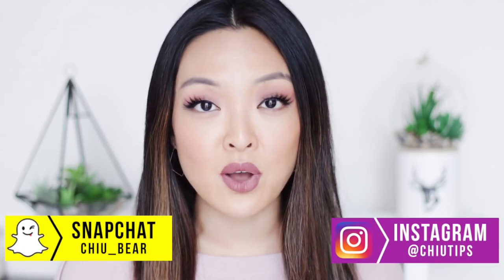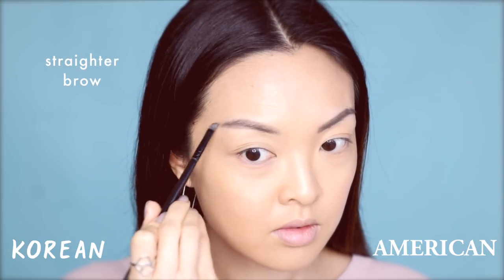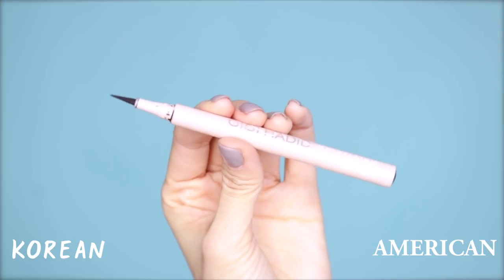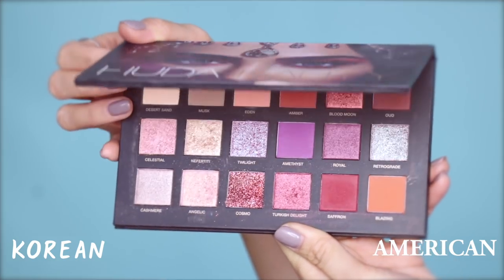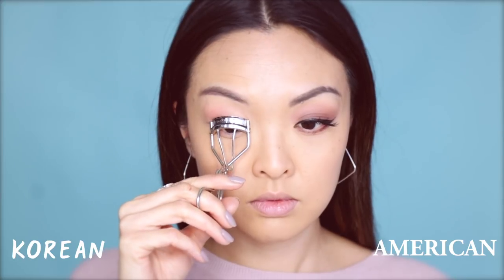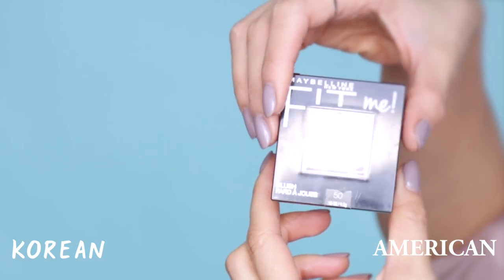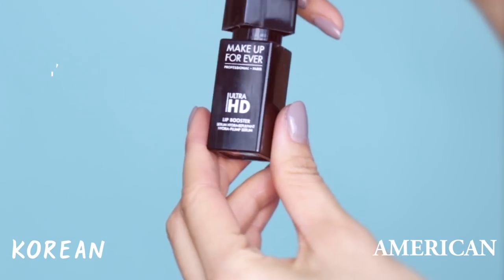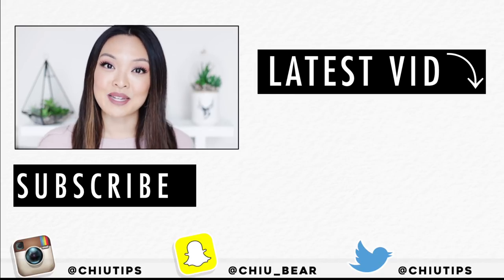AMERICAN VS KOREAN MAKEUP (WHO WINS?)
AMERICAN VS KOREAN MAKEUP! Who wins? I go step-by-step and show you the differences between American VS Korean Makeup! The concept of beauty differs from country to country, but which one suits you best? Love you! xo Jen

PRODUCTS USED IN THIS VIDEO:

Maybelline X Gigi Hadid West Coast Glow Eyeshadow Palette

- 9 Quick & Easy Makeup Tips You Should Be Using By Now
- 9 Clever Essential Oil Hacks You Don’t Know About, But Should!

CAMERA & LIGHTING

CINEMATOGRAPHY
Devan Francis - Instagram (@devanfrancis)